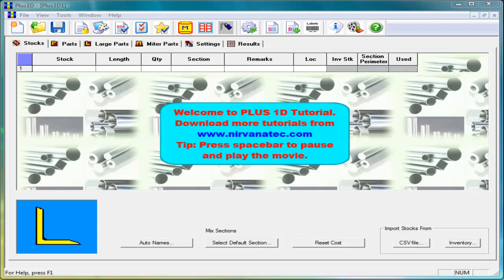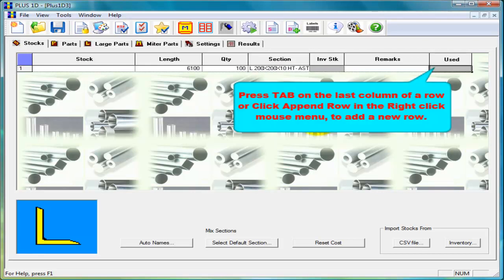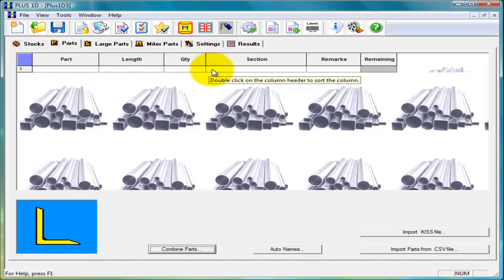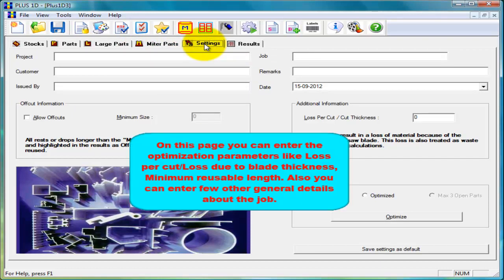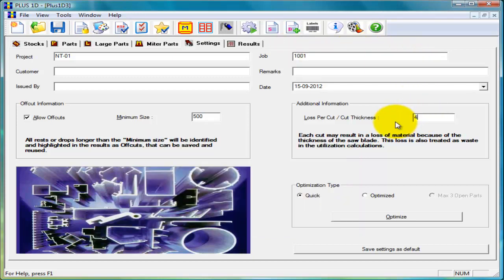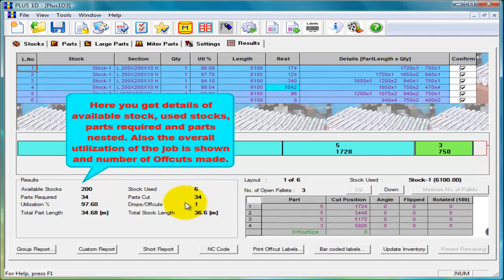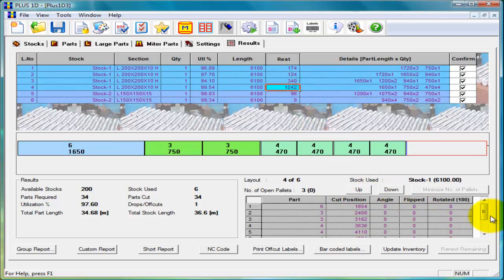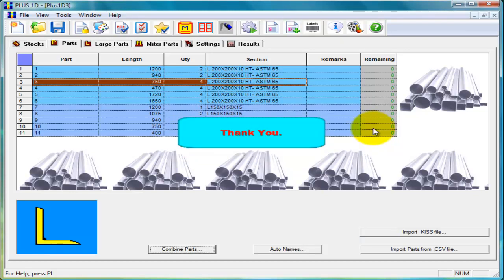PLUS 1D Quick Tutorial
Shows Basic Input required for PLUS 1D and output obtained. And how its useful to user.